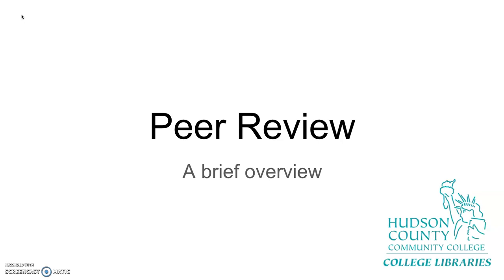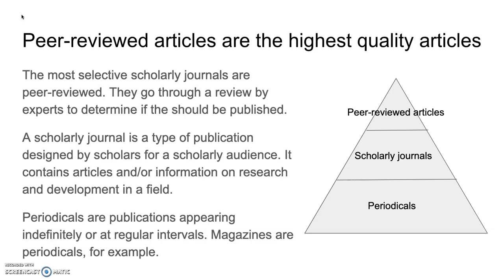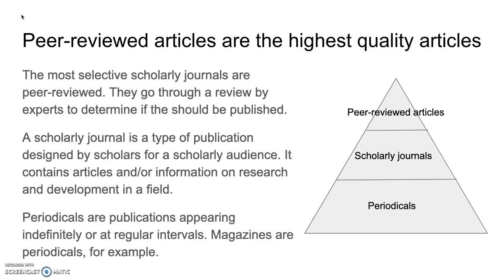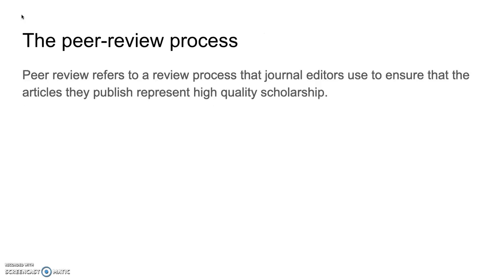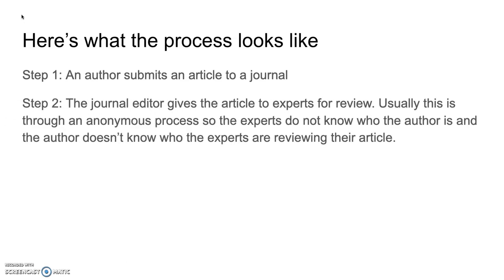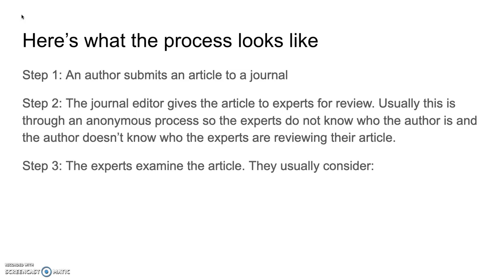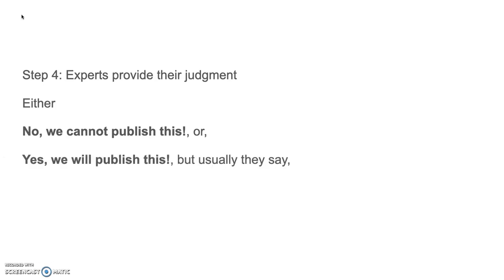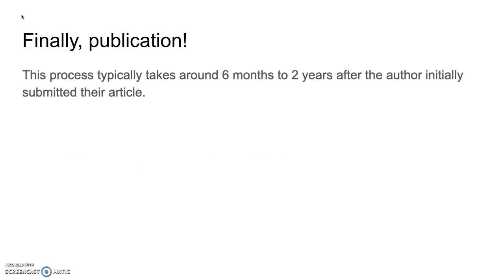Peer Review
Archivist/Librarian Alexandra Plante gives an overview of peer review articles.